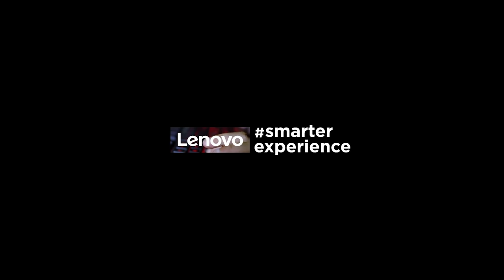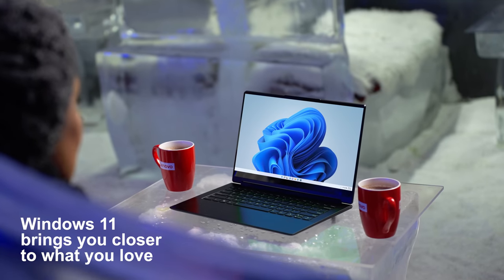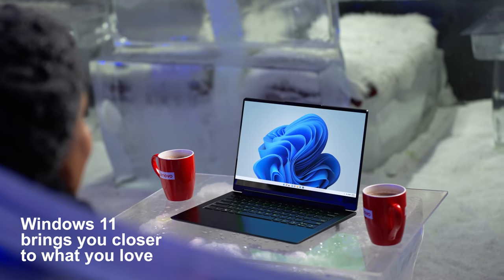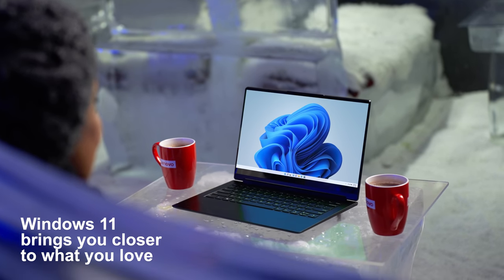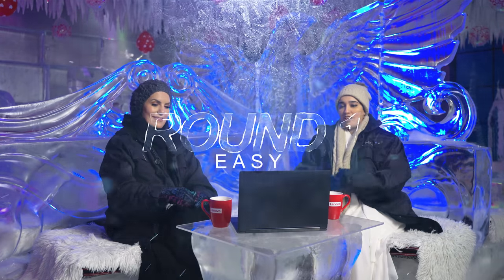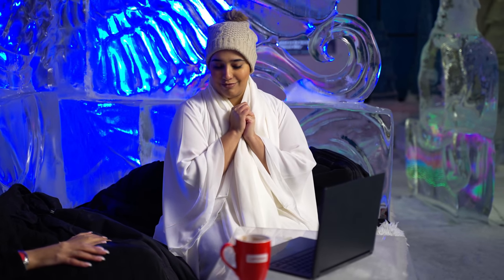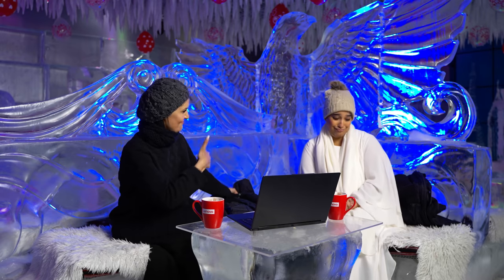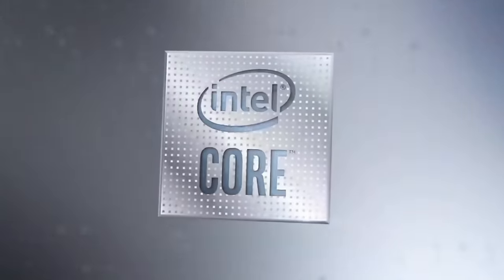SmarterExperience with Suaad Al Shamsi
The Lenovo Yoga 9 can stay cool in any setting thanks to its intelligent cooling system, let’s see if Suaad and Johauyana can too

Intel® Core™ i7 processor